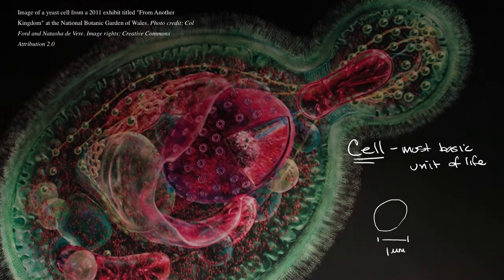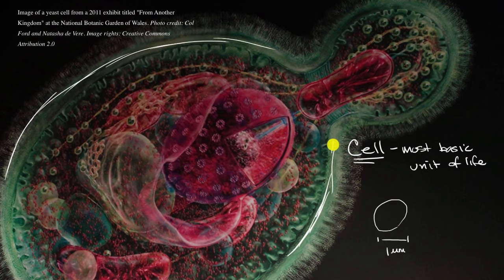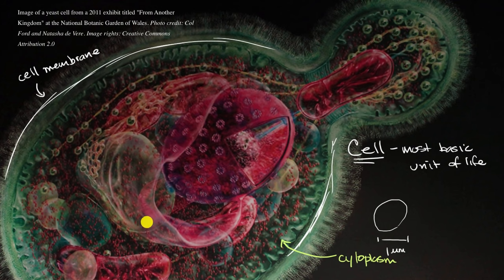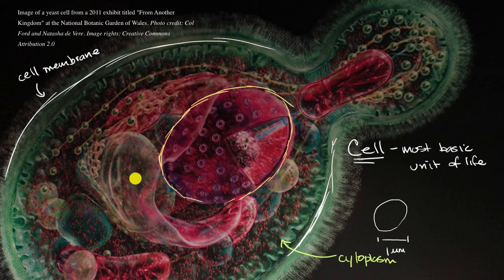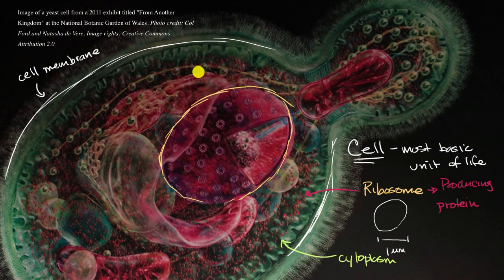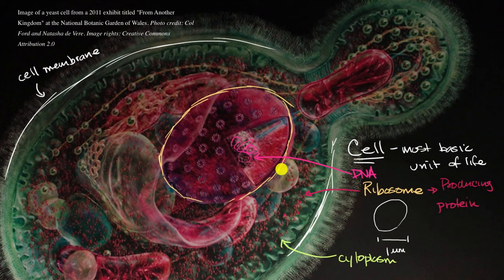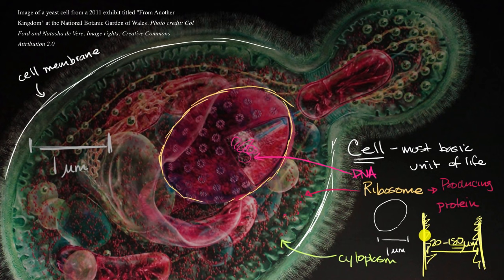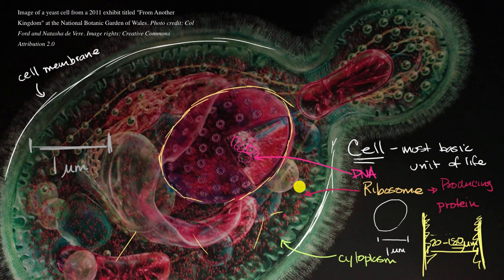Introduction to the cell | Cells | High school biology | Khan Academy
Courses on Khan Academy are always 100% free. Start practicing—and saving your progress—now

Introduction to the cell.